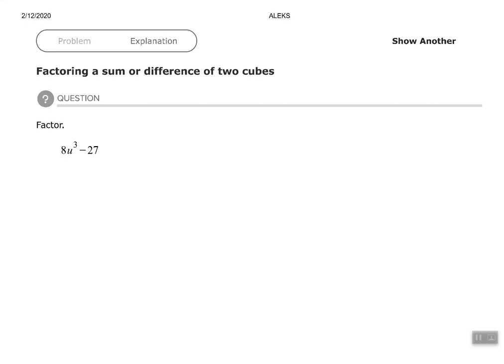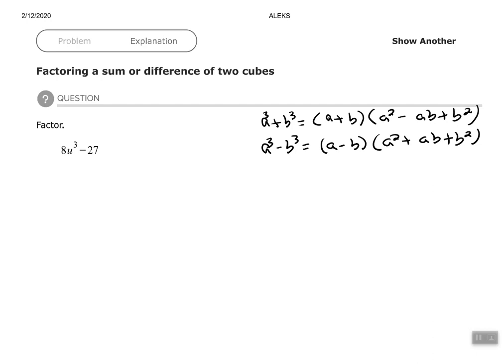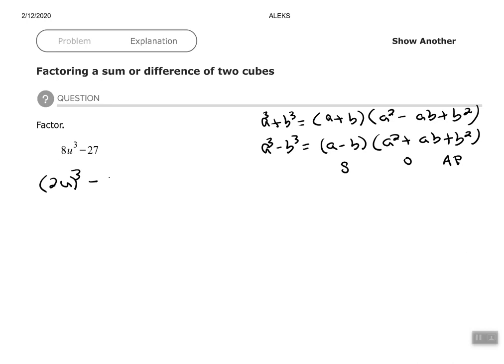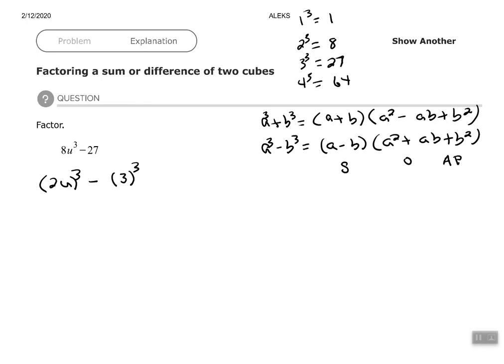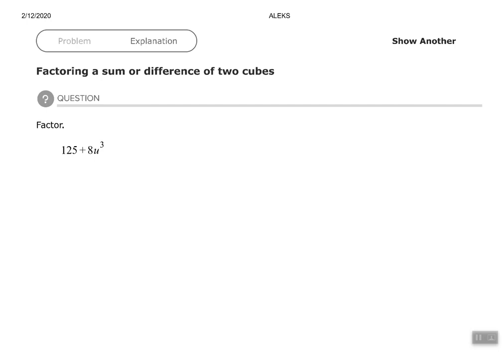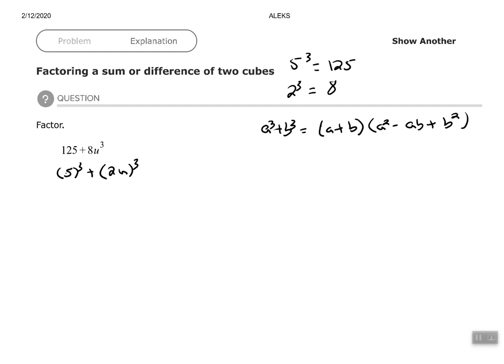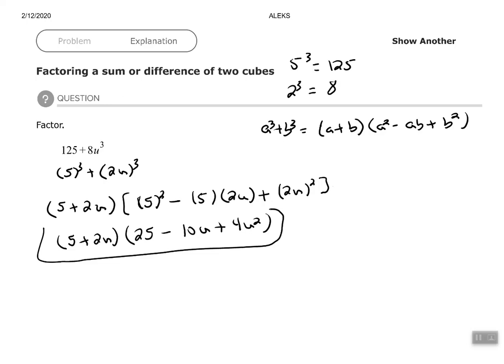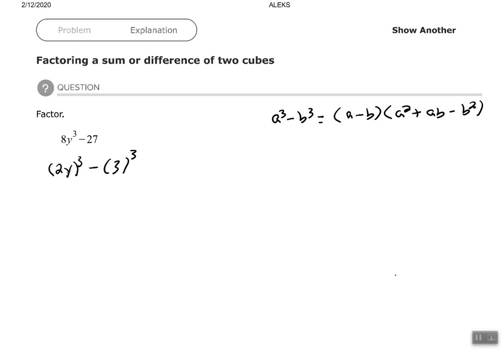Factoring a sum or difference of two cubes